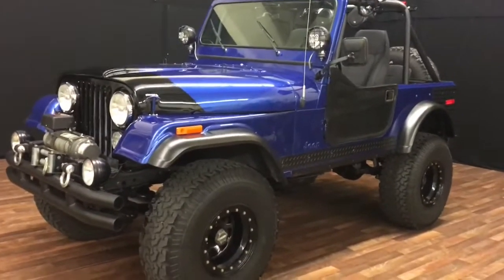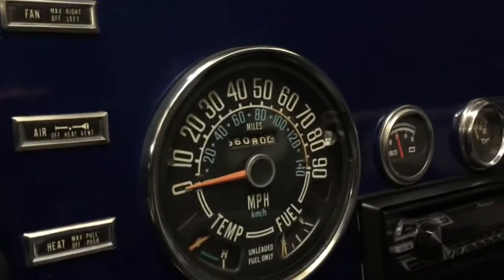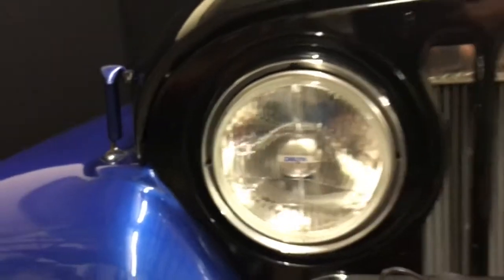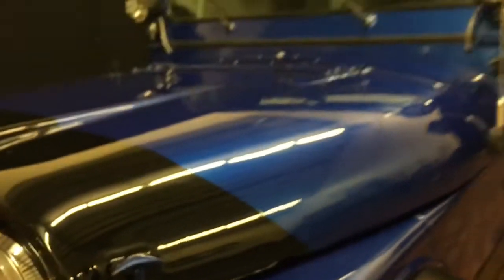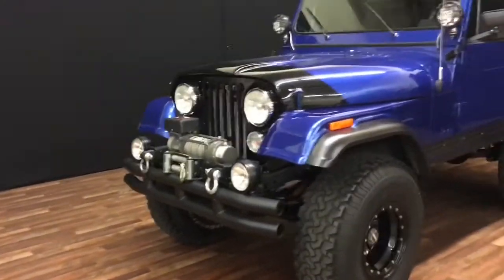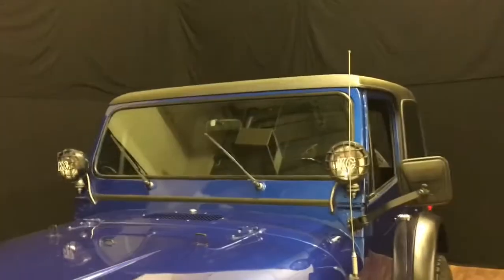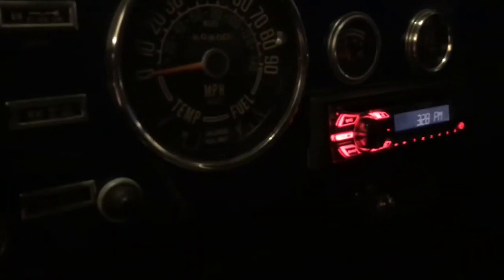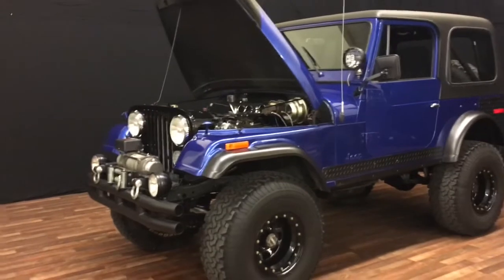1978 Jeep CJ7 Walk Around